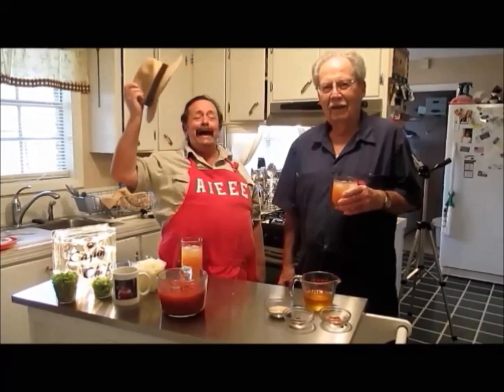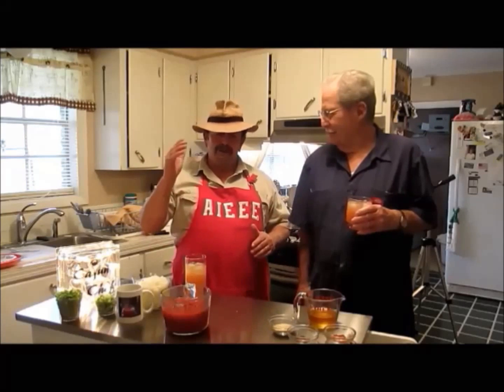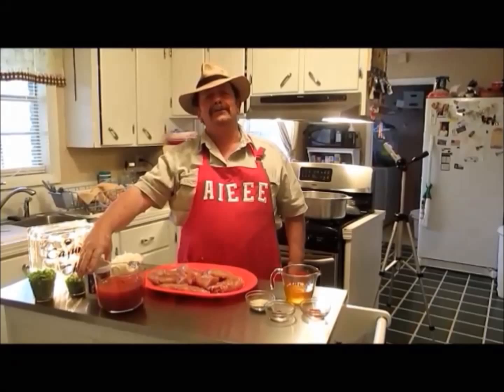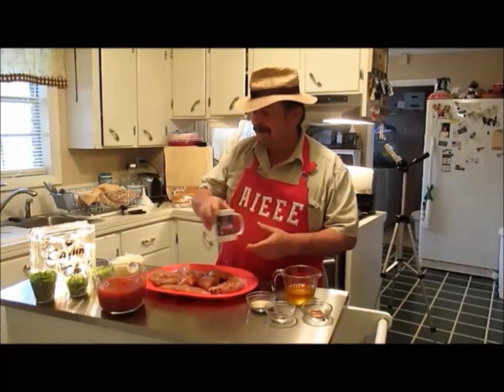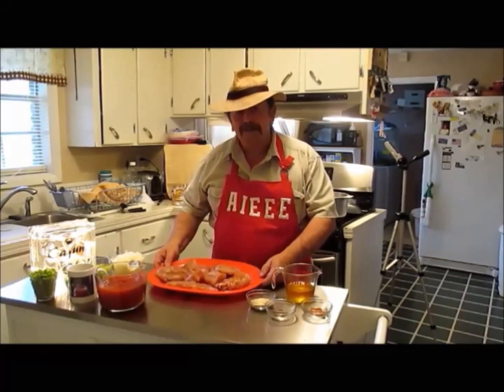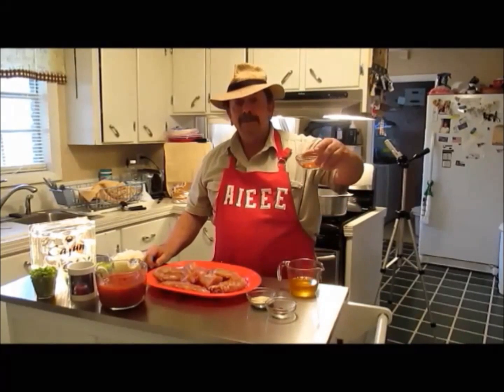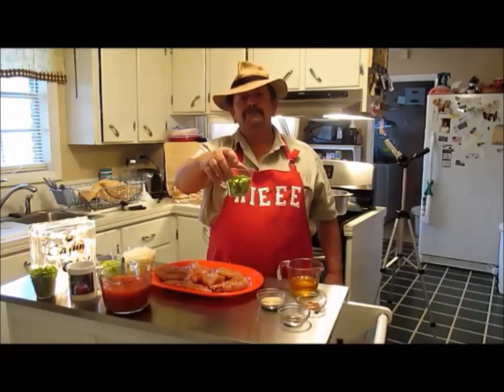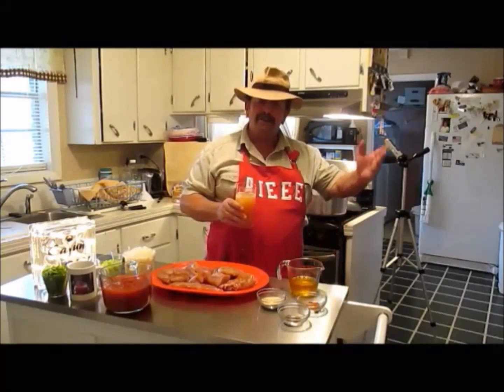Cajun Rabbit Sauce Piquant.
Join Chef Bourque' and No-Air Time John as they cook a rabbit on the bayou..Aieee!